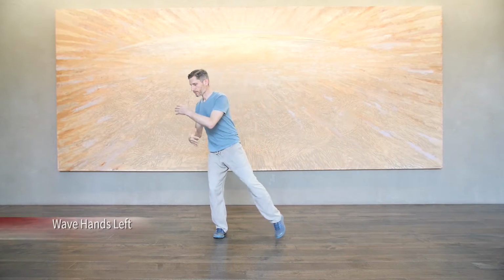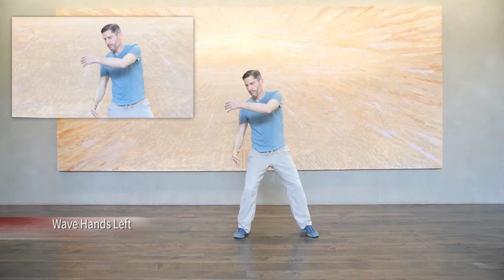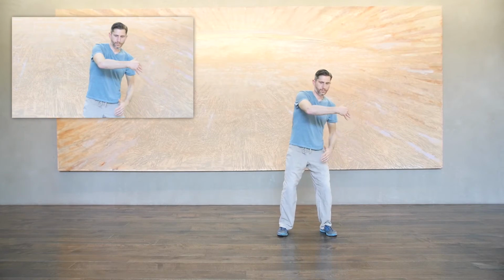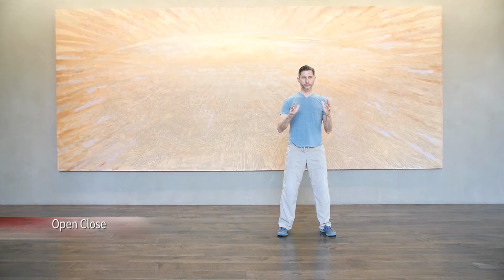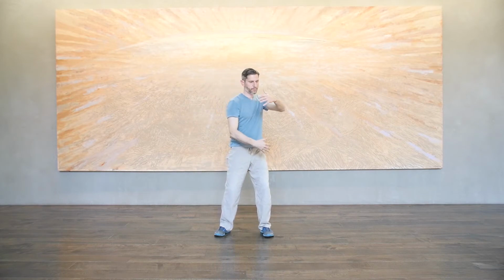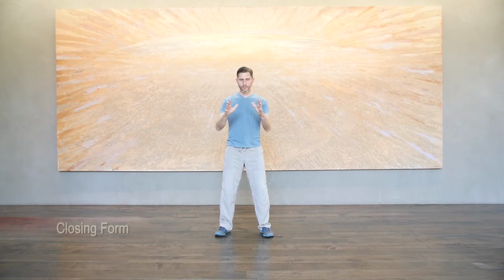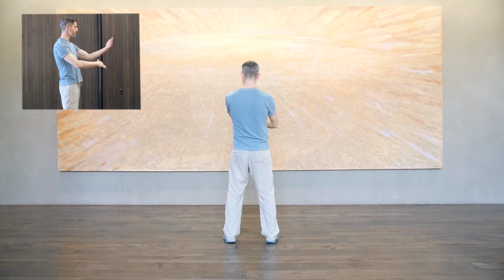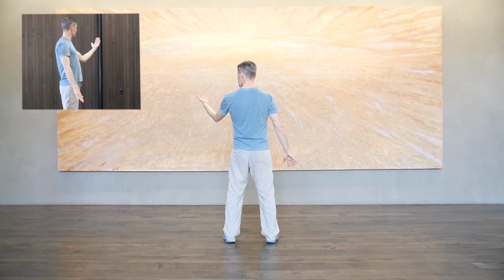Tai Chi for Rehabilitation (TCR) - Introduction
Tai Chi for Rehabilitation (TCR) - Introduction Narration, Full Movement Sequence (Front Front View), Warm Up (Back View), Full Movement Sequence (Back and Side Views)